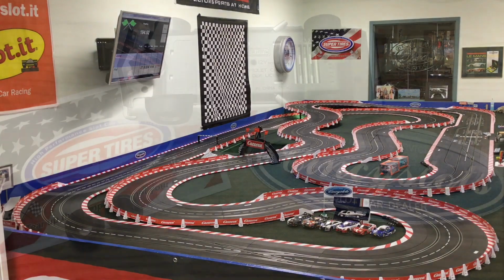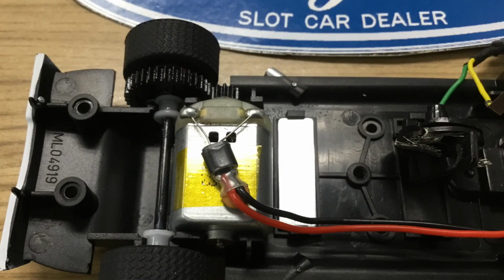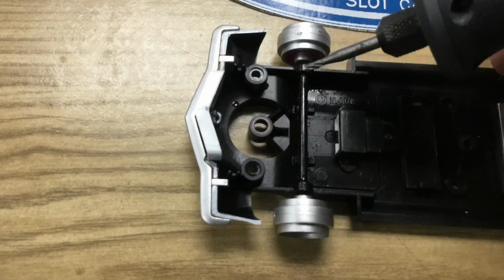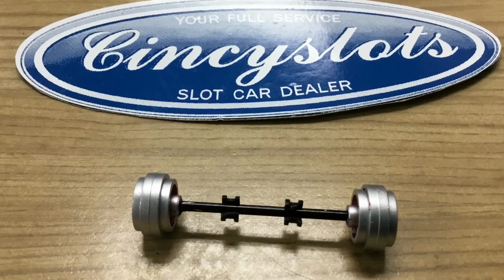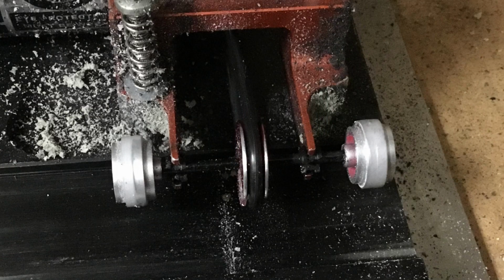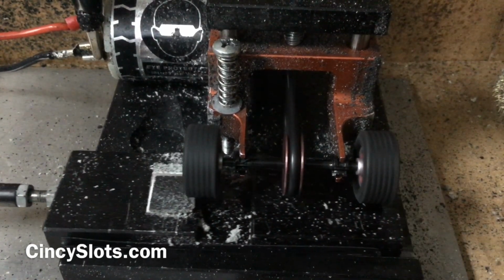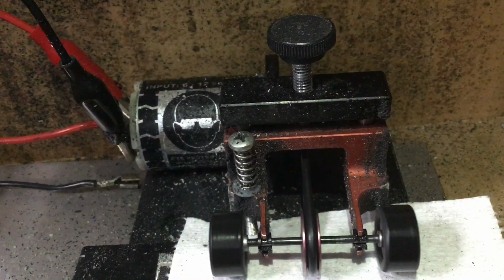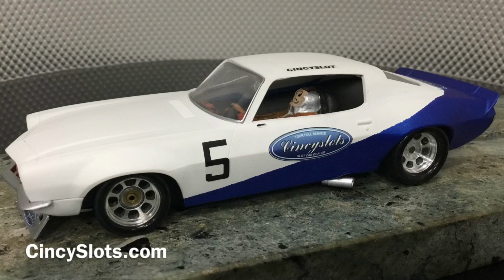Tuning The SCALEXTRIC ‘70 CAMARO. CincySlots.com Analog Racing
This is a tuning video for Scalextric Trans Am slot Cars.